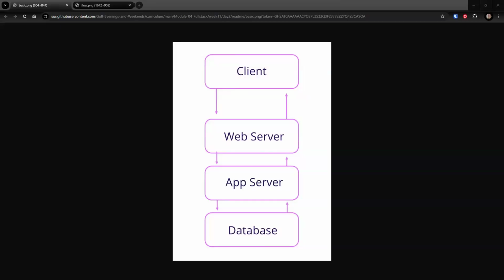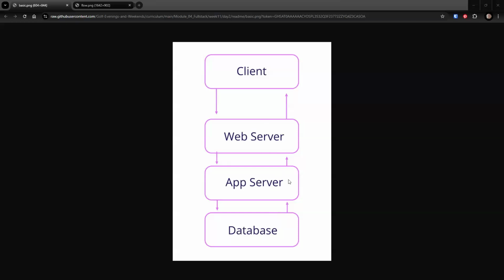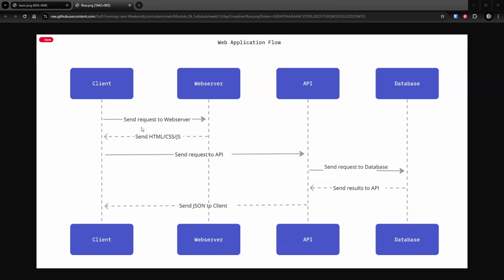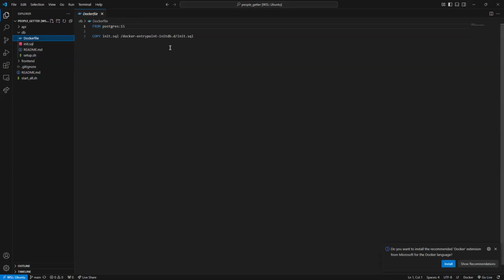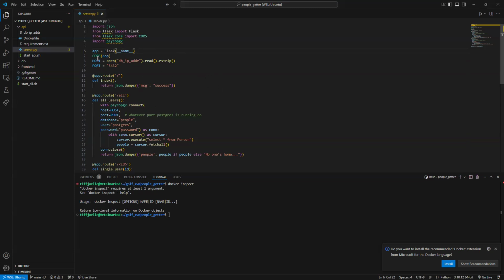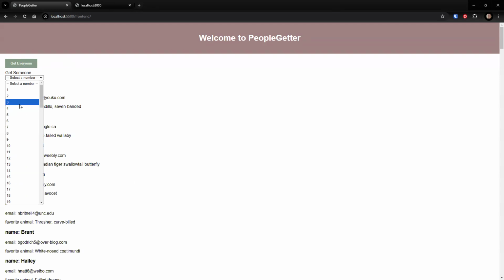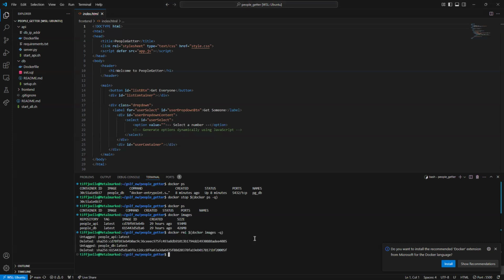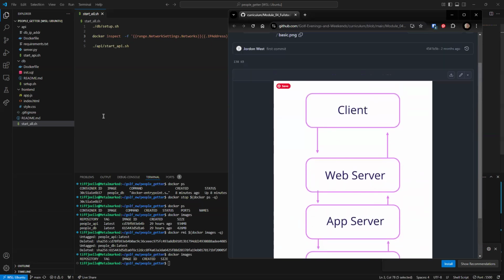W11D2: Full-stack Architecture